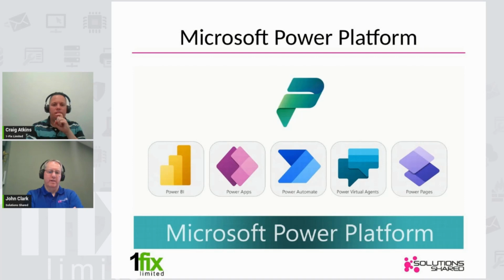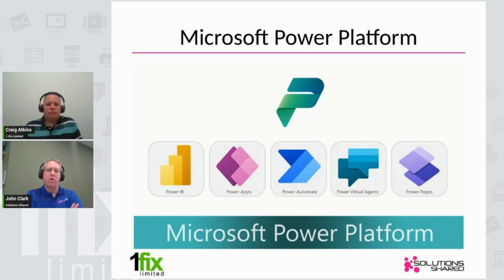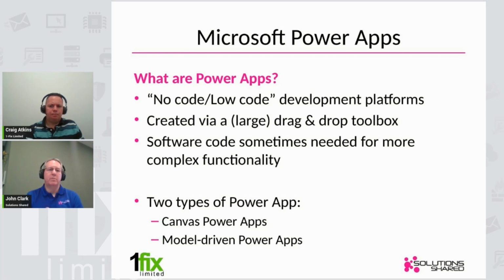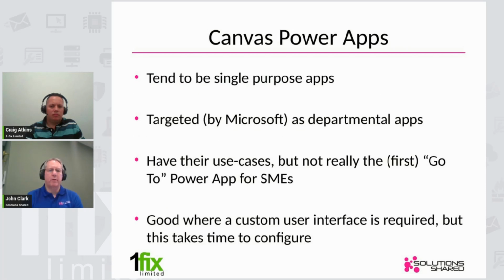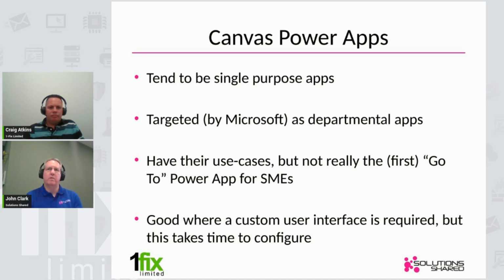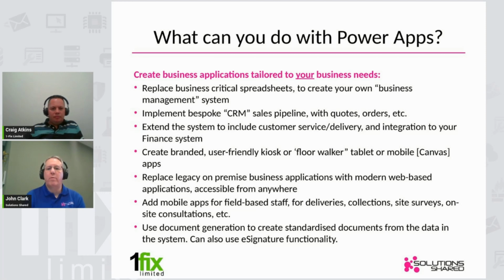What are Power Apps and how are they used? LinkedIn Live Webinar 12.03.2024 with Solutions Shared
Unlock the potential of Microsoft Power Apps in our insightful LinkedIn Live Webinar with John Clark from Solutions Shared! 🚀

Join us as we answer 'What are Power Apps?', 'How are Power Apps used?' and John shares his top tips on how to get the most out of your Power Apps.

If you would like to know more information, please contact 1-Fix through our